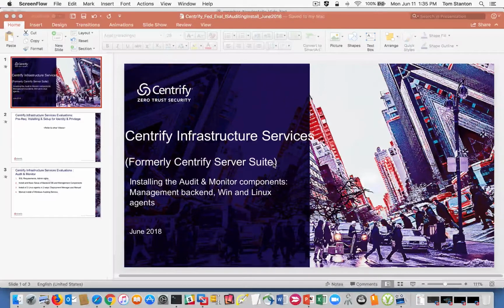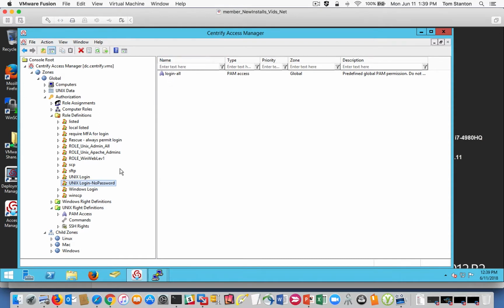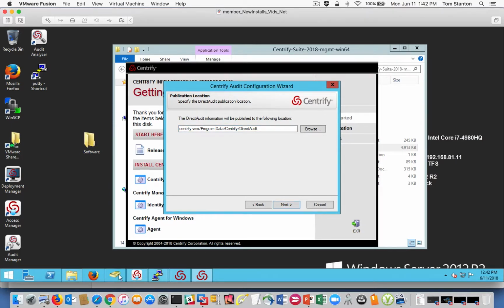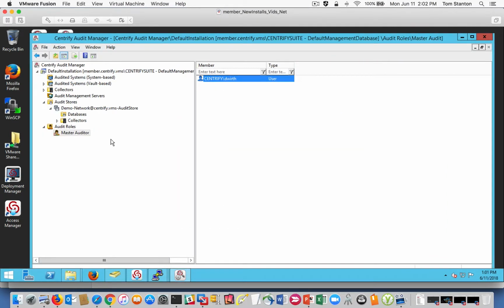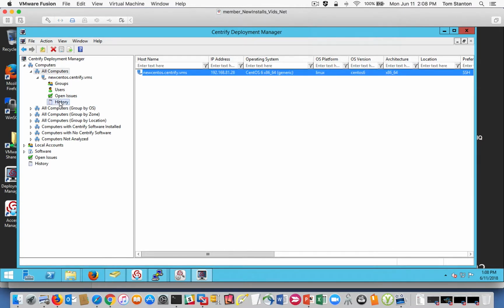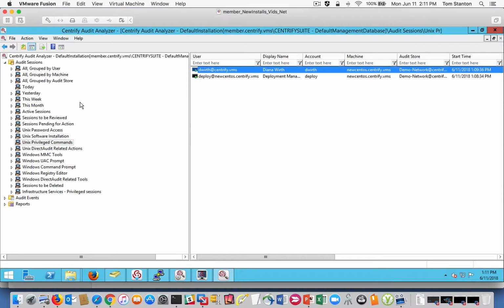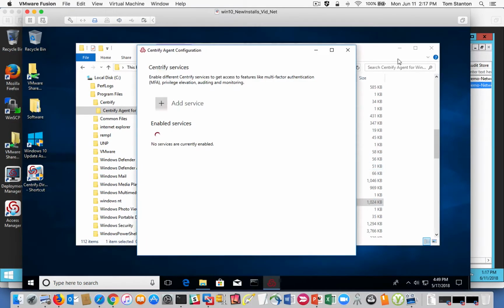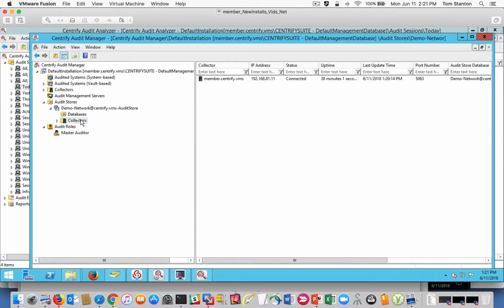Centrify Infrastructure Services v2018: Audit & Monitor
Demo of configuring the Audit and Monitoring features of Centrify Infrastructure Services: Installing the backend Mgmt and Database, installing 2 Linux auditing agents via 2 methods, installing the windows Auditing service